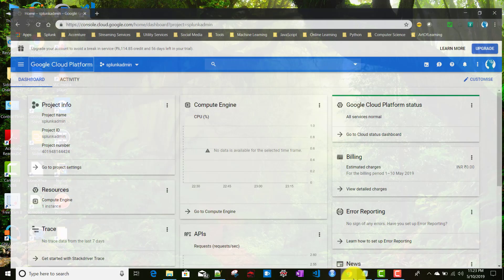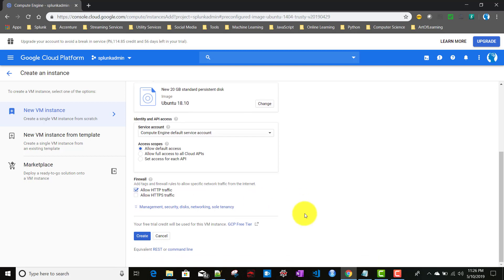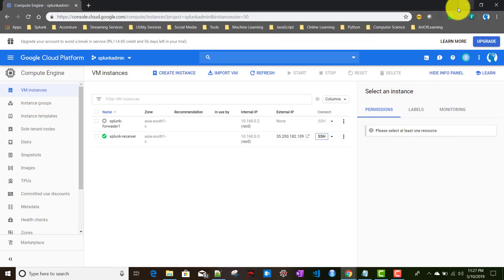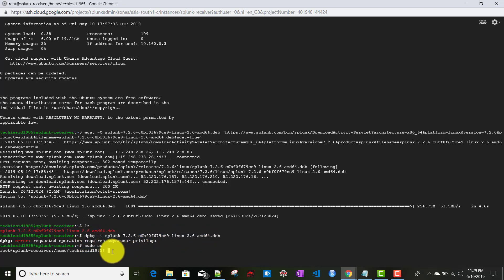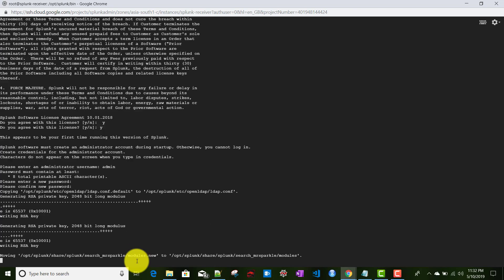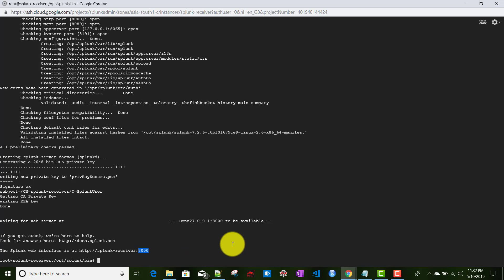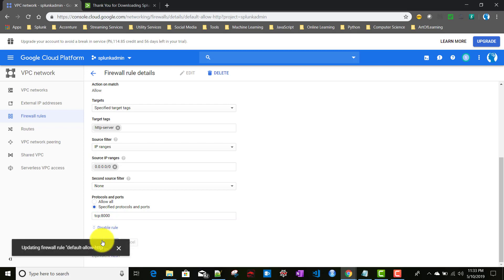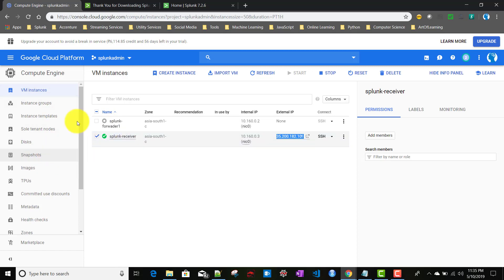Splunk Admin : How to install full stack Splunk in Google Cloud Ubuntu Instance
In this video I have discussed how we can install full stack splunk in Google Cloud ubuntu instance. Splunk recommends to create a separate user and then install splunk, but in this video I have installed splunk as root only just to demo it.